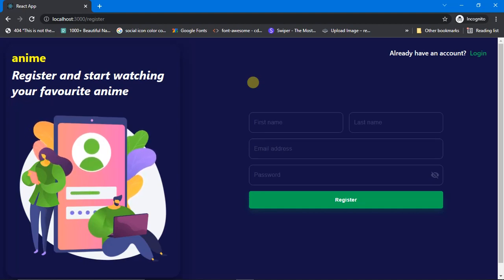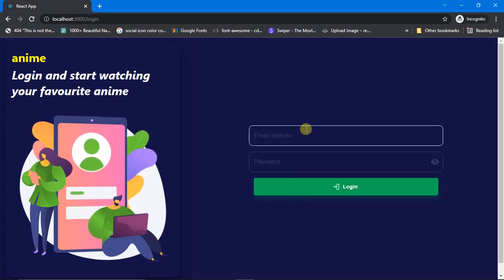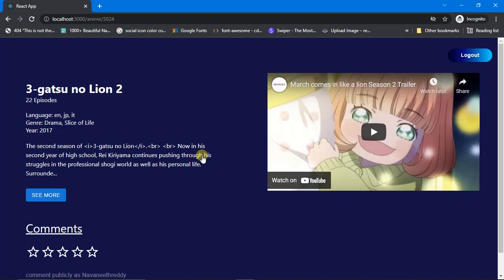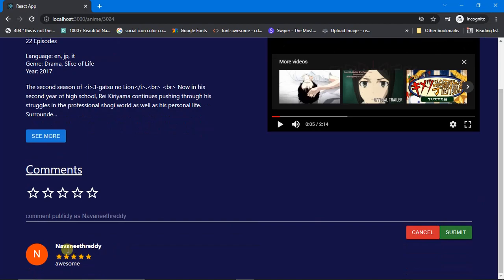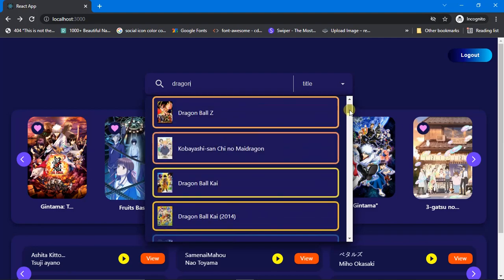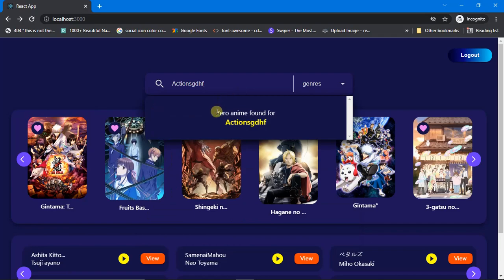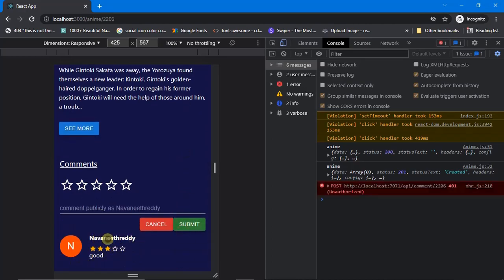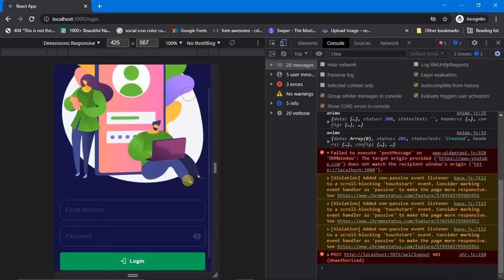MERN stack responsive beginner friendly project tutorial with material ui demo(2022)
In this video we will see the demo of a full stack MERN project.
Features:
1) searching for anime.
2) watching anime trailer.
3) autocomplete.